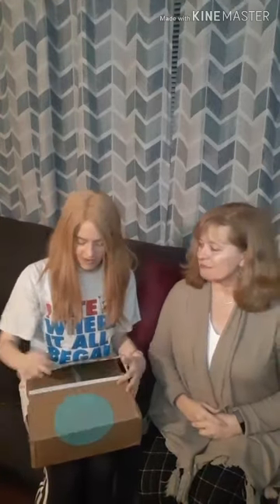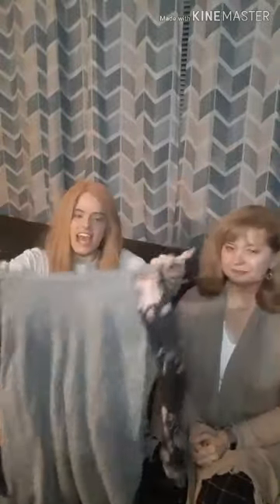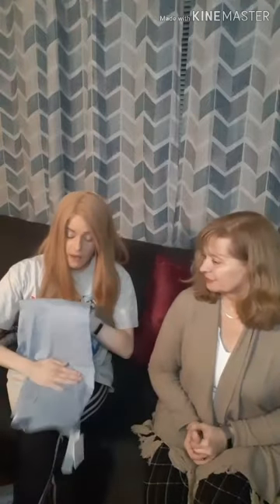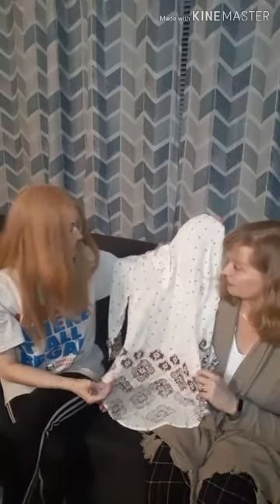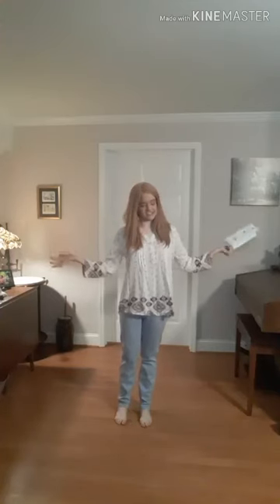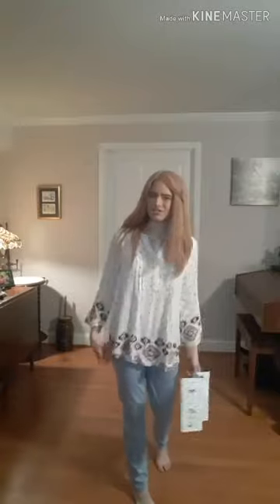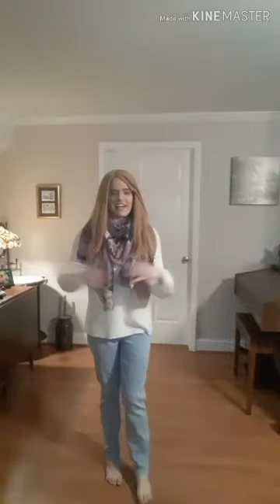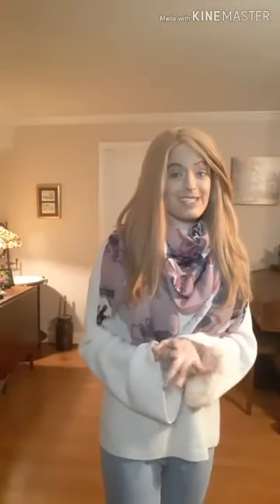March Stitch Fix Unboxing: Happy Birthday to Rebekah!!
Please forgive the vertical video orientation! We had to film on Rebekah's phone and made an oversight...oops! Always learning!